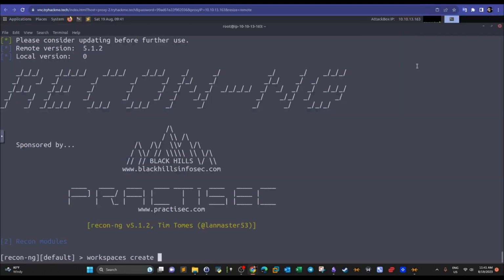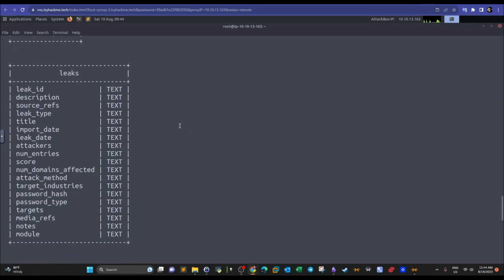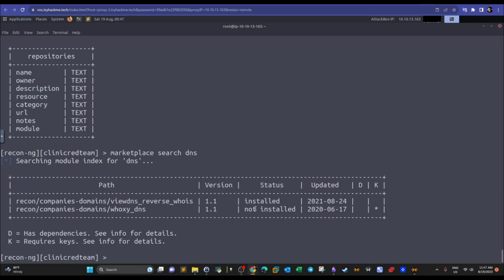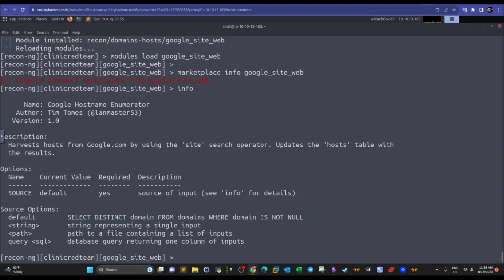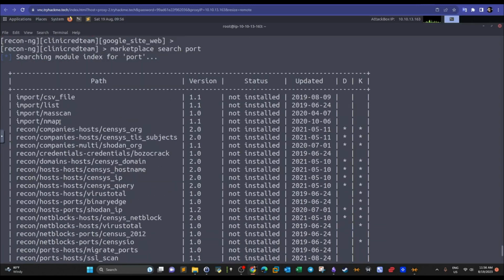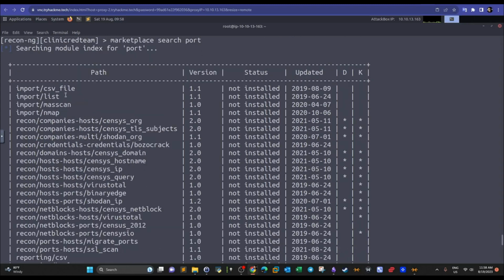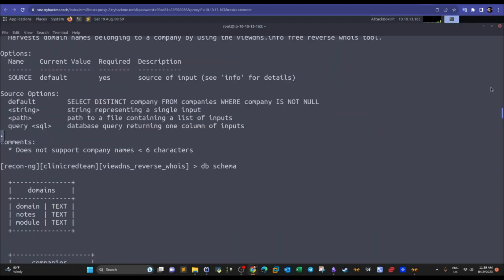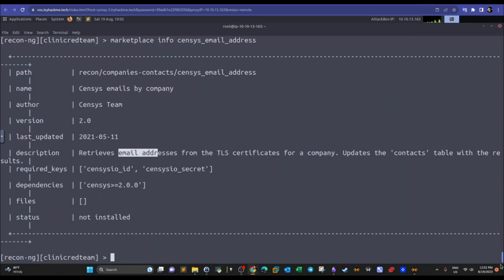Recon-ng Basics | Reconnaissance Frameworks | TryHackMe Red Team Recon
In this video walk-through, we covered Recon-ng as a Reconnaissance framework that is used commonly by red teams during engagements. We covered creating workspaces, installing and loading modules, adding and removing keys in addition to examples on some recon modules such as using Google and DNS to discover domains and other useful info. This video was part of TryHackMe Red Team Recon which is under the Red Team Track.